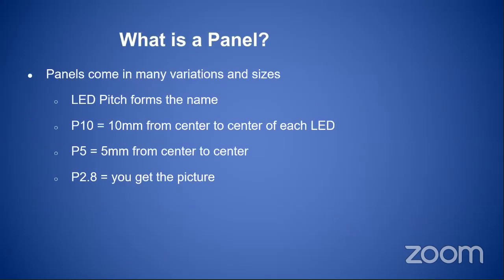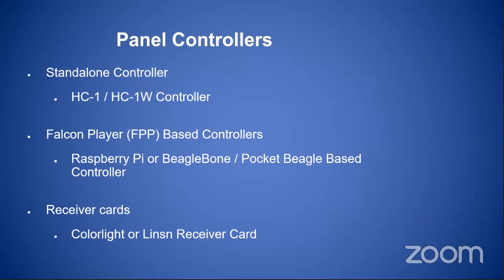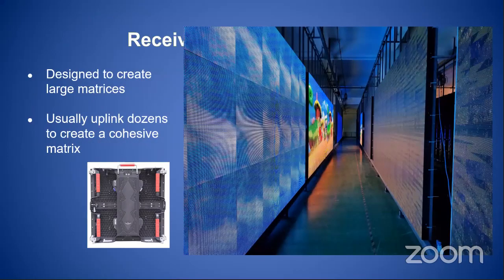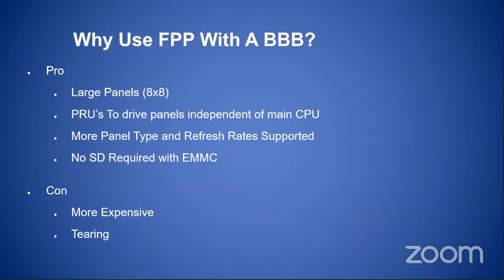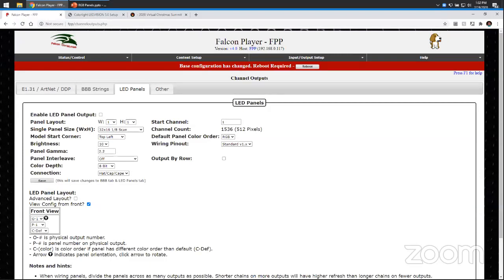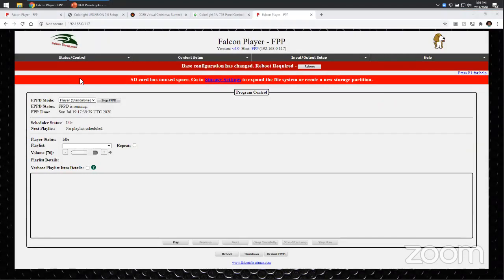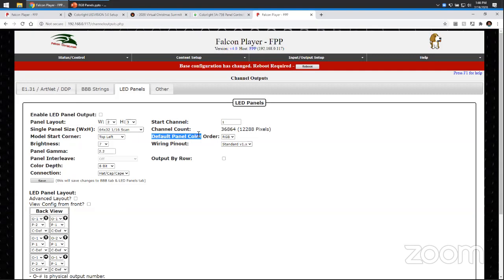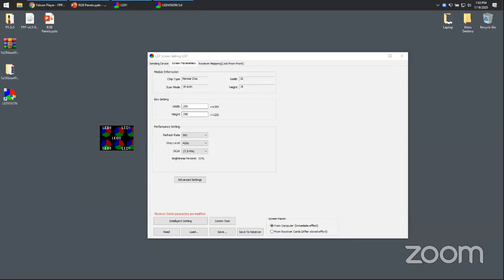VCS 2020 FPP, P5 / P10 Panels, Colorlight Cards, Picap, etc - Ken MacMaster